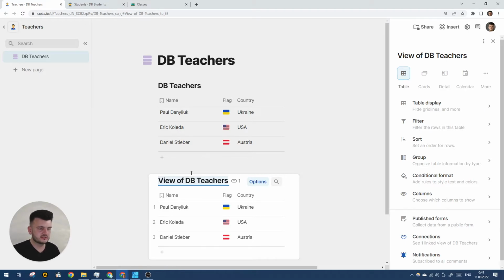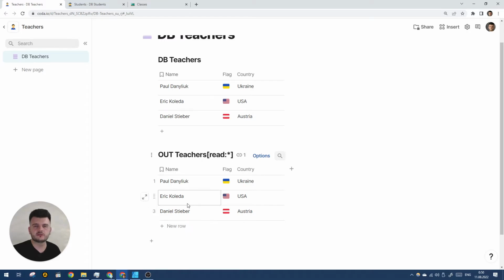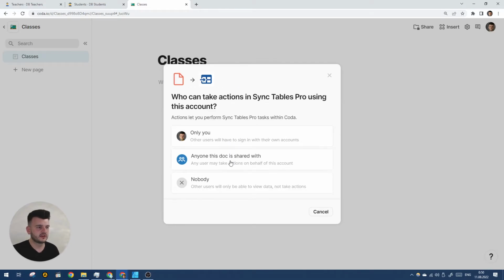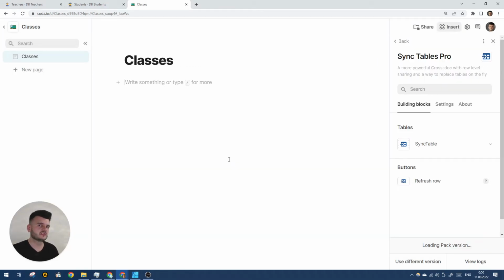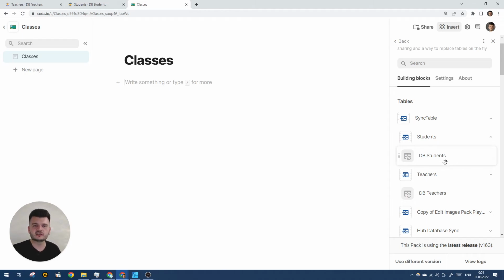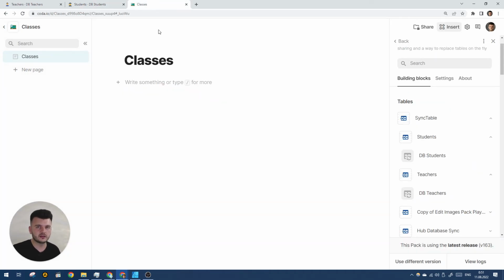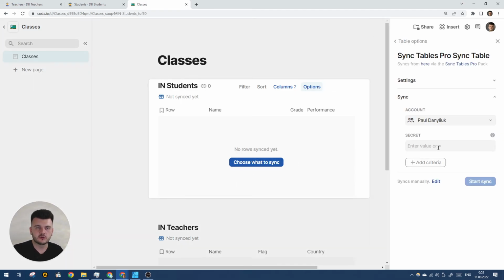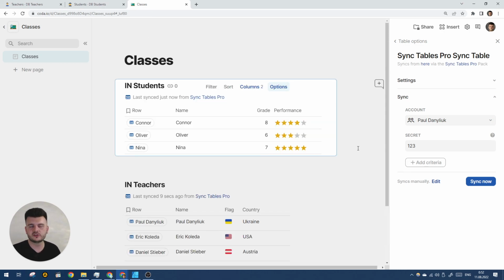Sync Tables Pro: 1. Basic Sync